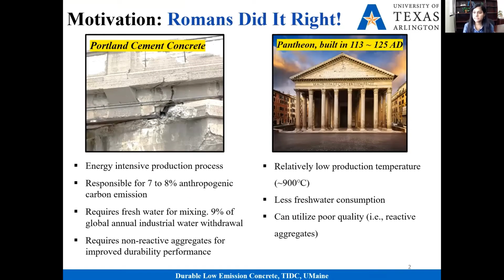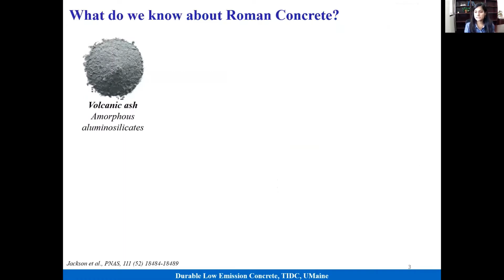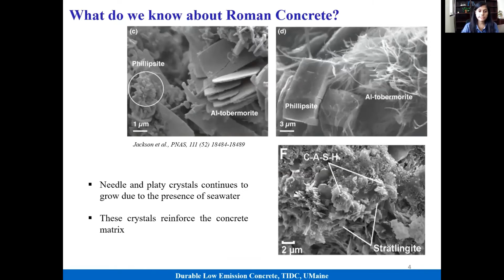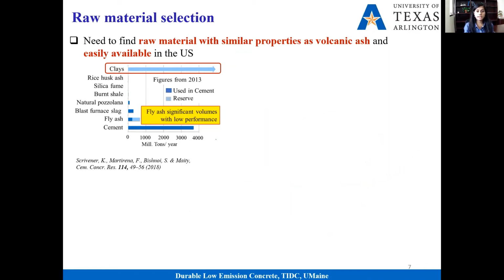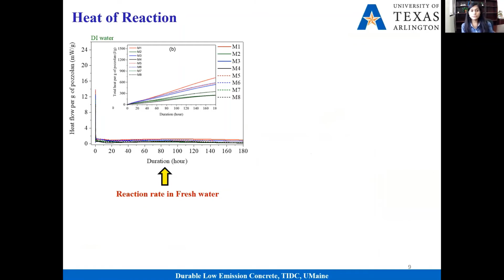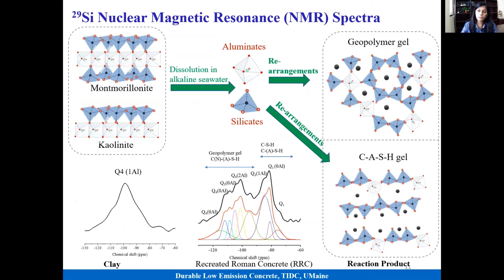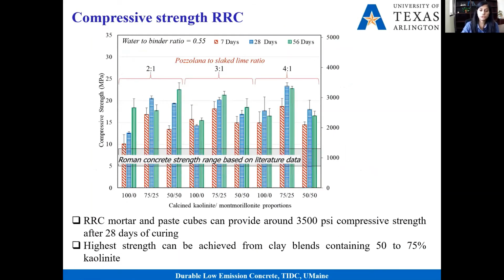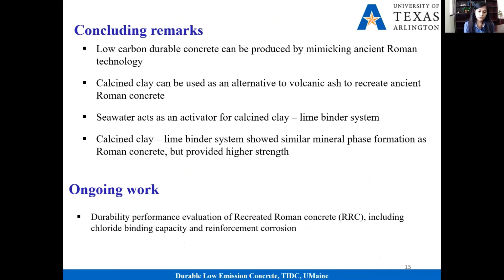Low-Carbon Future of Concrete: Inspired by Ancient Roman Technology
Given by Warda Ashraf, Ph.D., P.E., Assistant Professor, University of Texas Arlington on Thursday, July 29, 2021